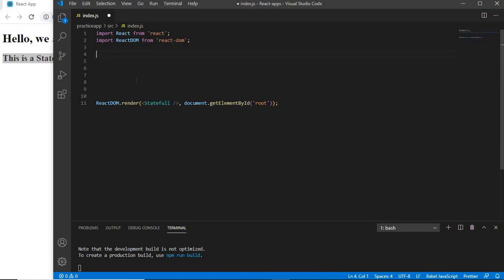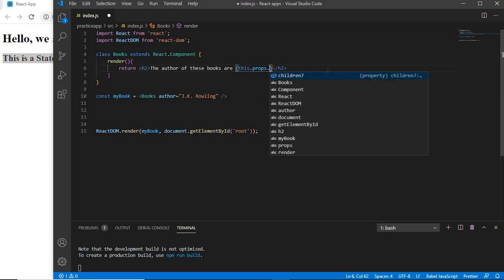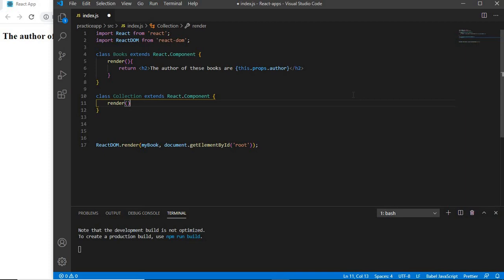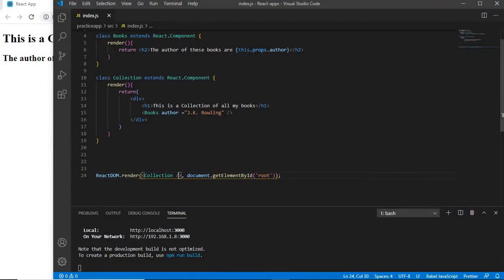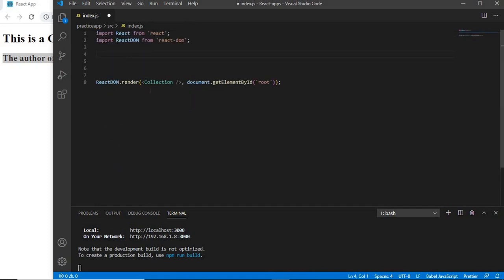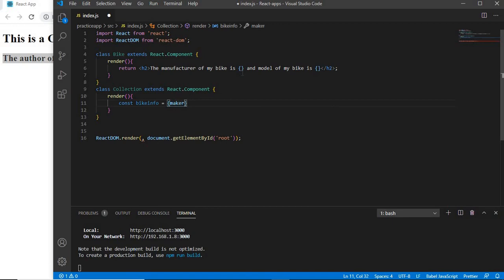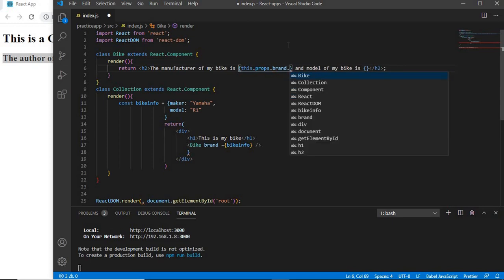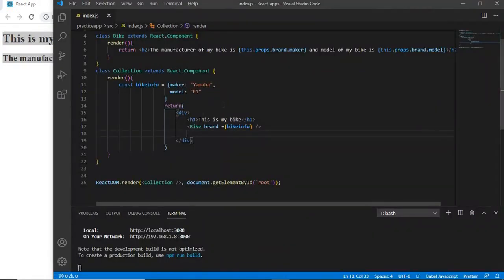React Props 3